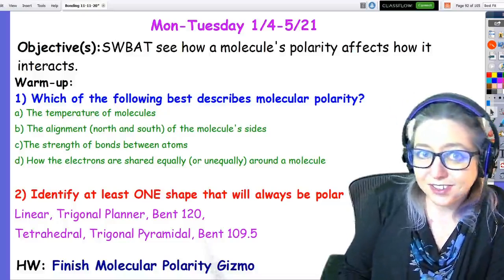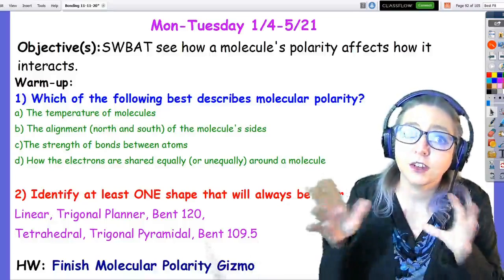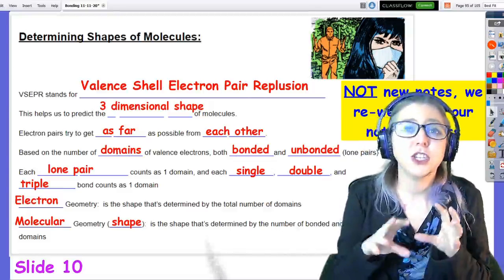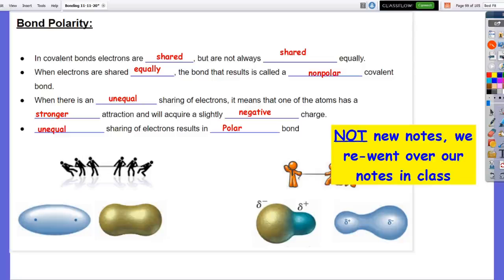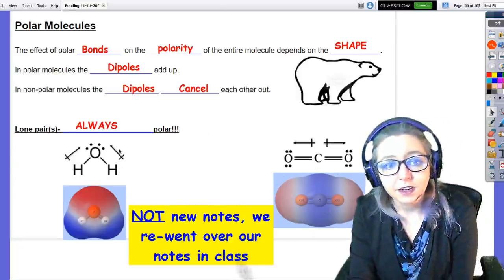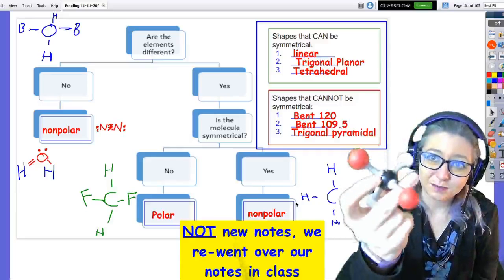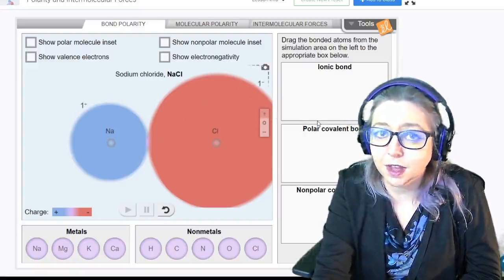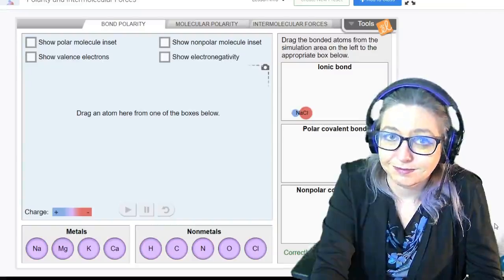Lesson 30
In our first class of the new year we quickly reviewed the content from before winter break, and then started working on our molecular polarity gizmo simulation.